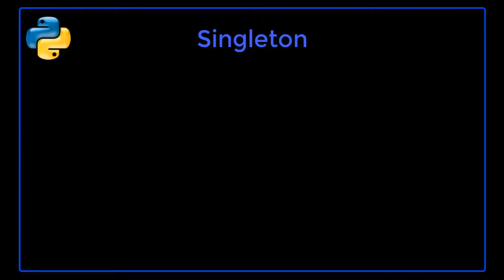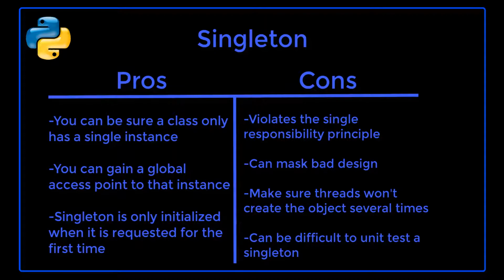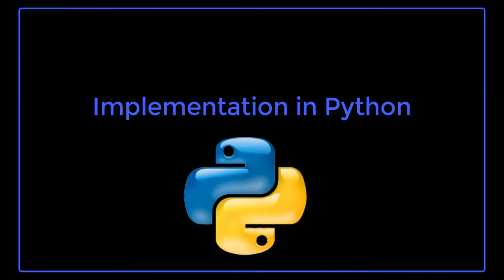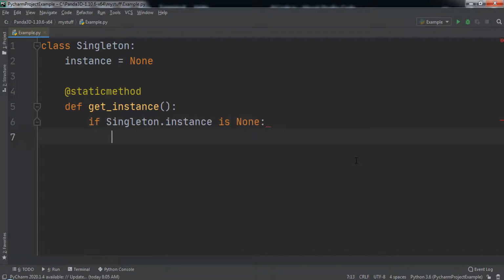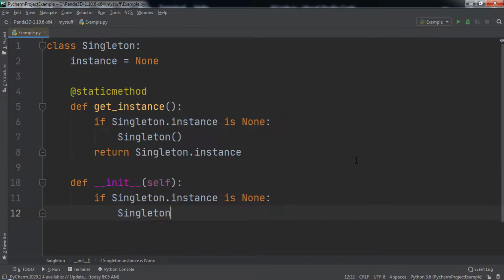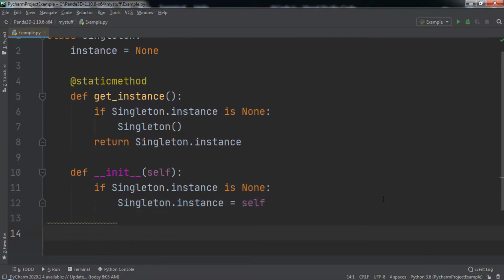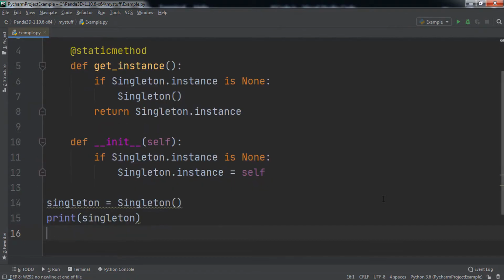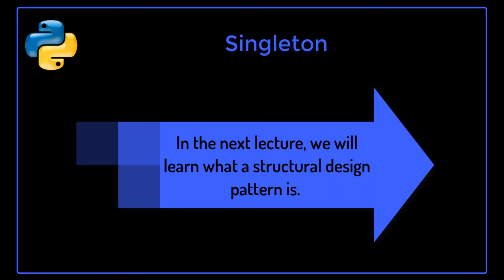How to implement the Singleton Design Pattern in Python (Learn all 23 Gang of Four Design Patterns)